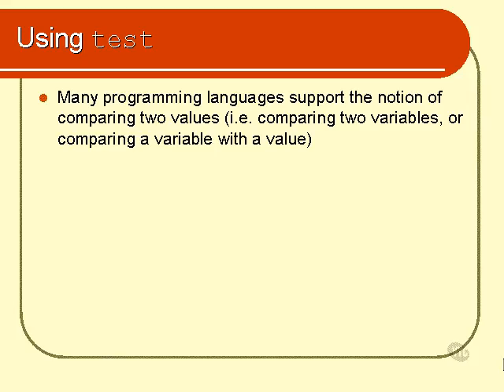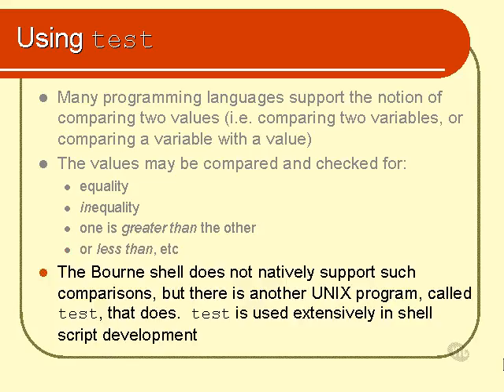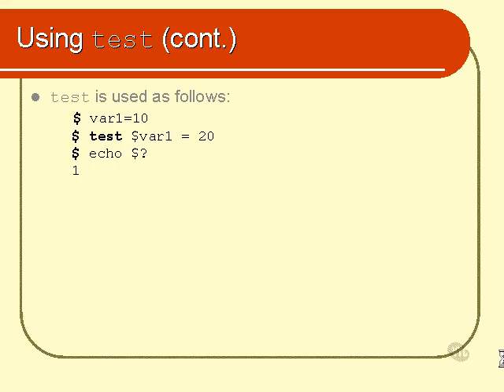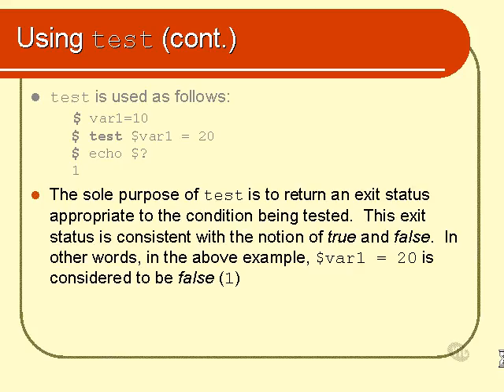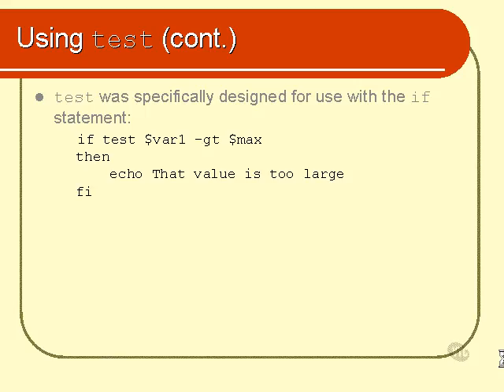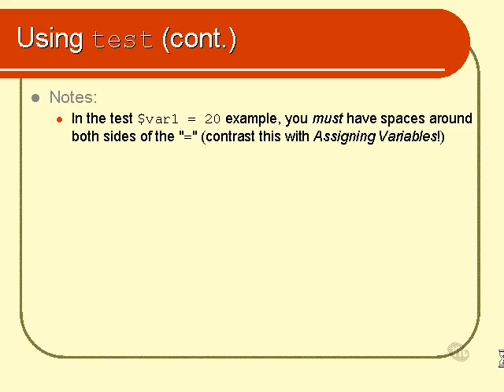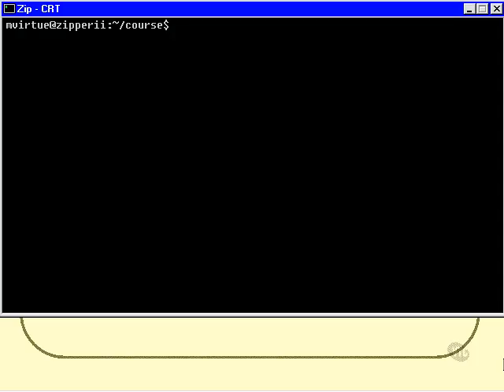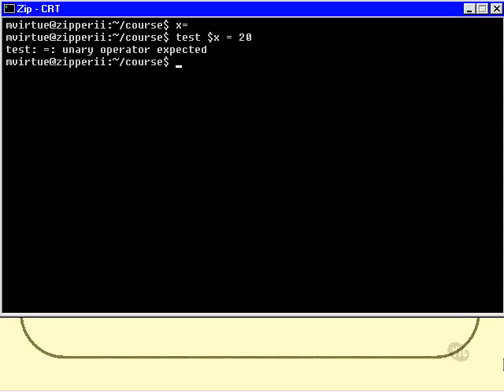Unix Shell Scripting Conditional Code Part 6